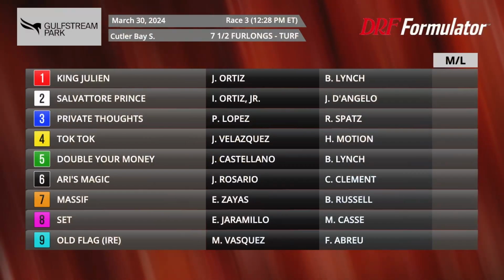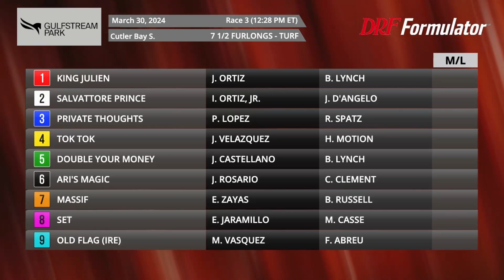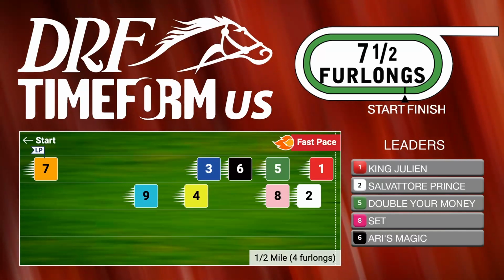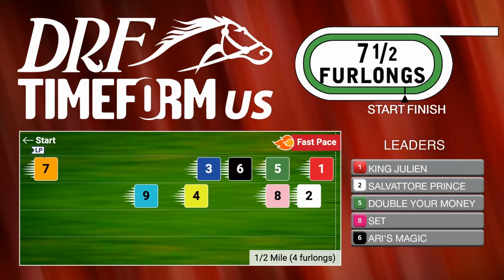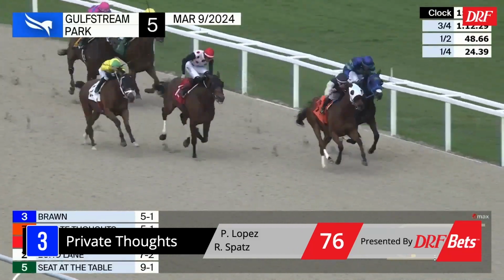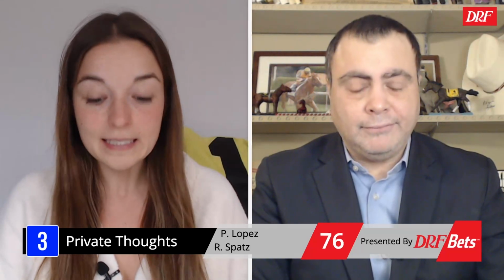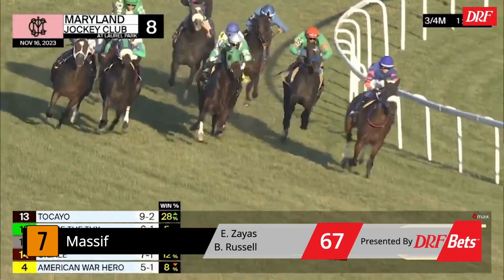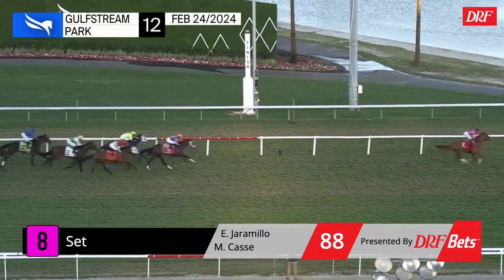Cutler Bay Stakes Preview | March 30, 2024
Here are Dan Illman and Ashley Mailloux with the preview of the Cutler Bay Stakes from Gulfstream Park this Saturday.